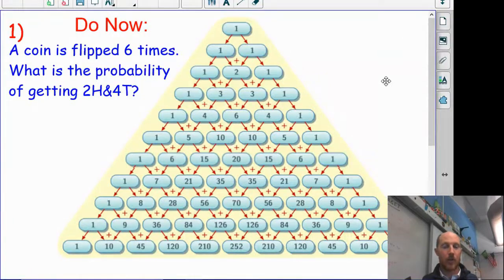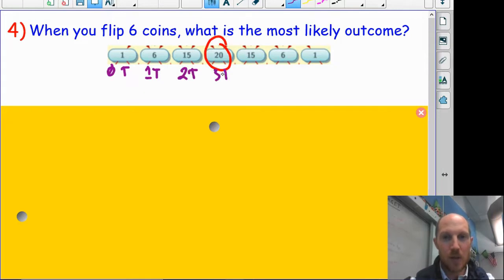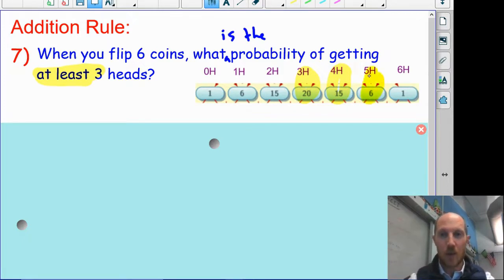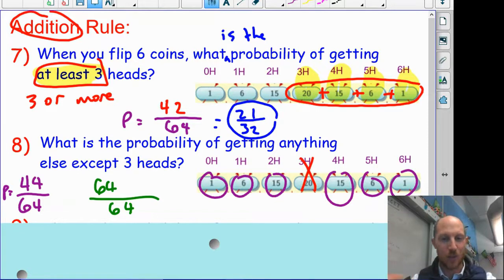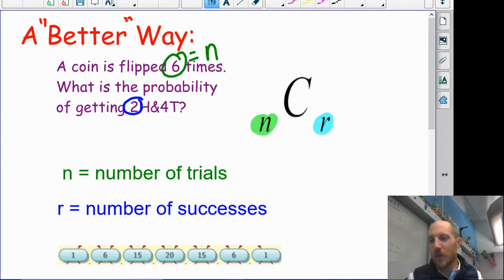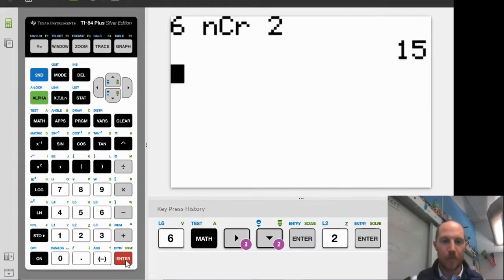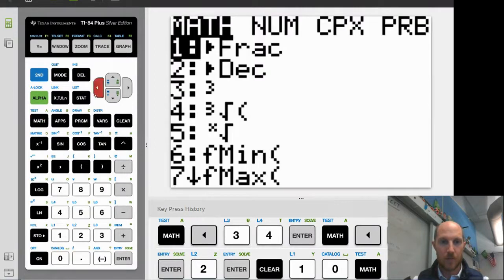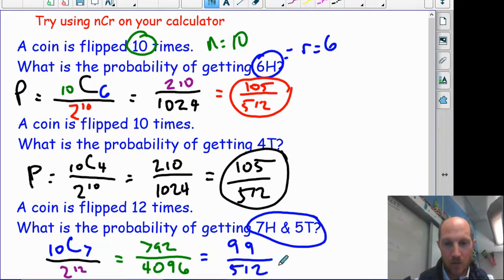PC Stats Day 02 Pascal, nCr, probability